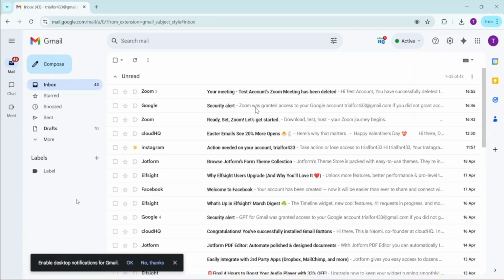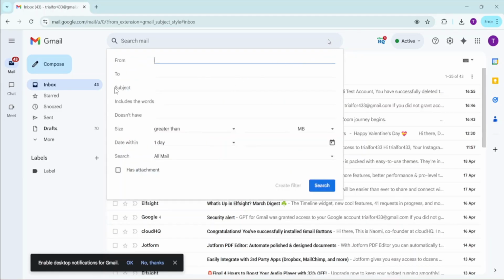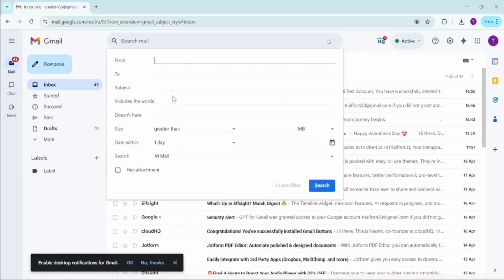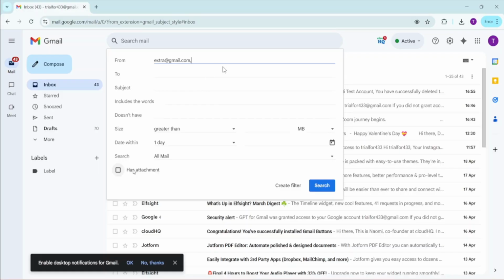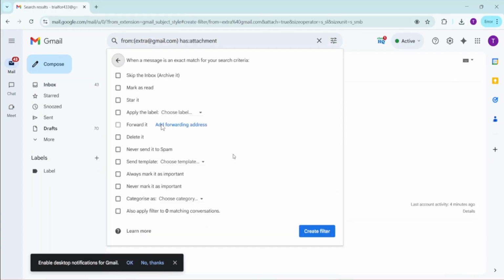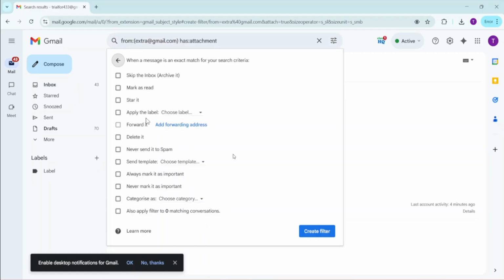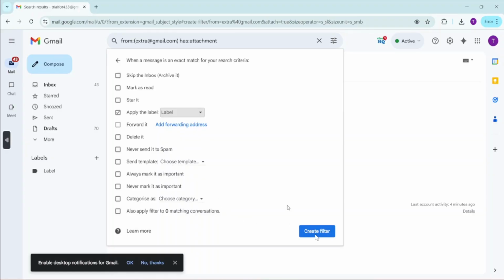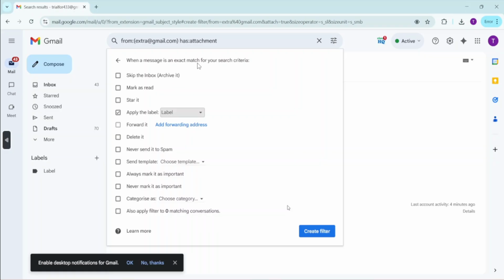How to Automatically Add a Label to an Email in Gmail (Full 2026 Guide)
How to automatically add a label to an email in Gmail 2026 explained step by step. Labels help you organize your messages and find important emails faster. In this video, I’ll guide you through creating filters that apply labels automatically. It’s a powerful way to manage your inbox more efficiently.